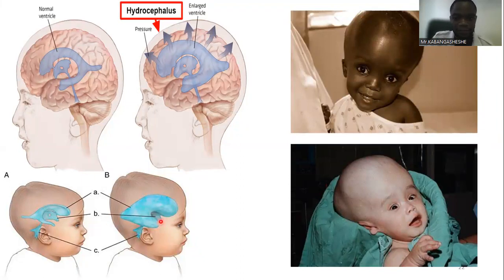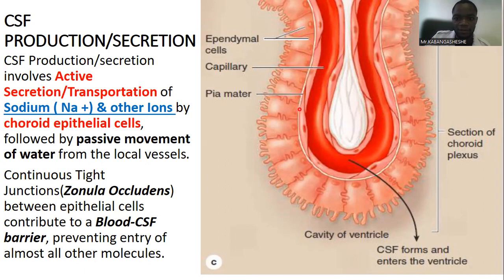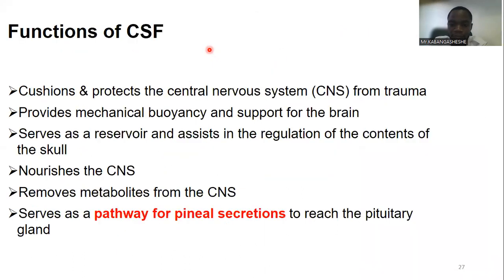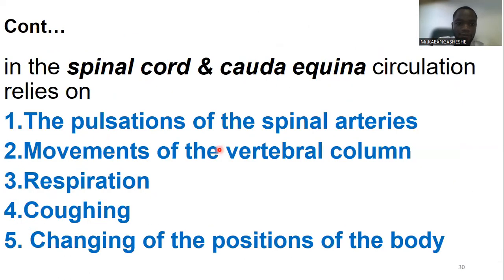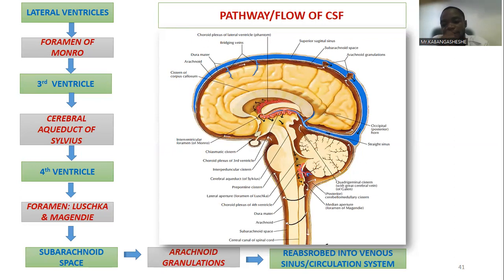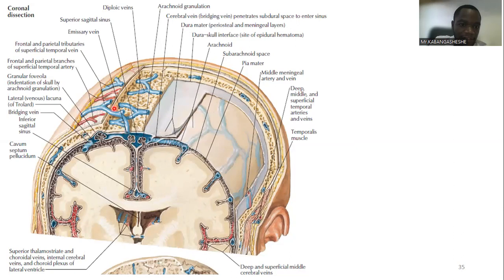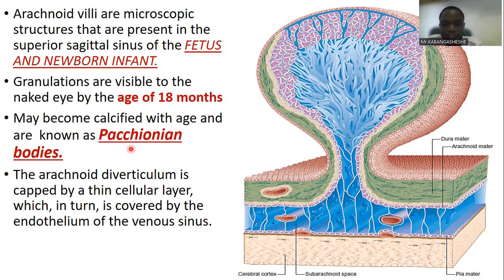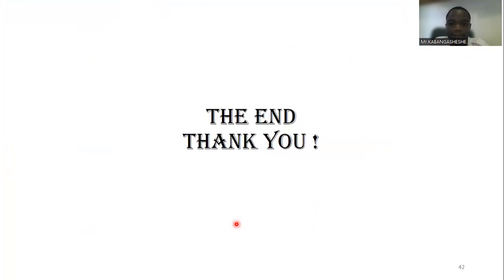Production & Flow of CSF (Choroid Plexus, Arachnoid Granulations &Cystern)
This video provides basic description of The Production & Flow of CFS. The Content is carefully simplified to offer spot-on understanding for  Medical, Nursing, Physiotherapy and Other Health Sciences Students. It is also fit for students studying advanced Human Biology.

X/Twitter: @KabangaXheshe65
Intagram: mwapekabangaxheshe